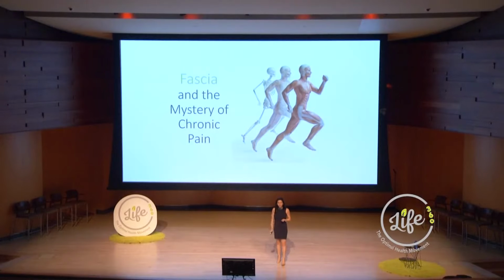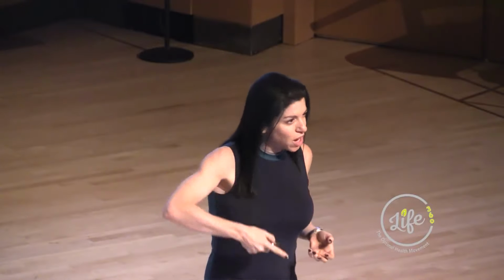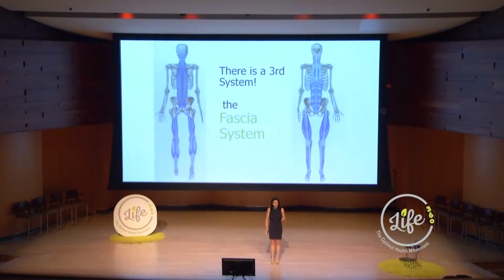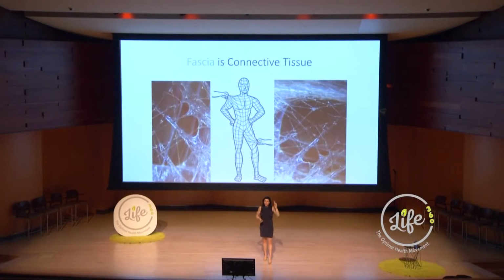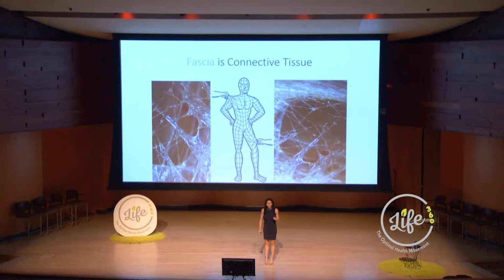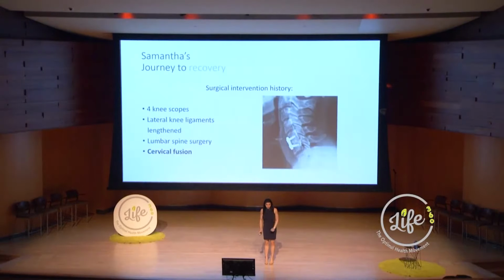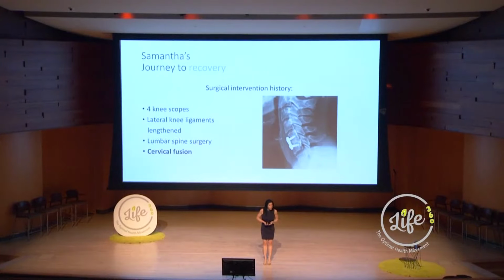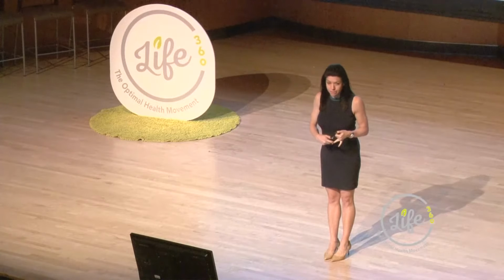Fascia & The Mystery of Chronic Pain [Dana Sterling - LIFE TALK]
Fascia & the Mystery of chronic pain. Fascia does not show up on MRIs CT scans or X-rays!! it has 6-10 times more sensory nerves than muscle!

Sterling Structural Therapy (SST) is a new paradigm in chronic pain treatment. SST is the ONLY Fascia-based VIRTUAL therapy,  that uses the principal of Chirality to correct systemic Myofascia imbalances, restoring movement, function and quality of life!

SST offers both Virtual and in person treatment programs